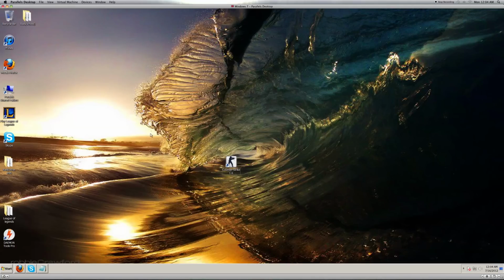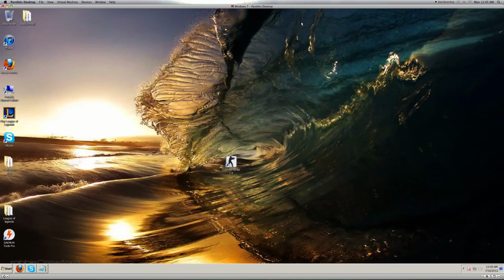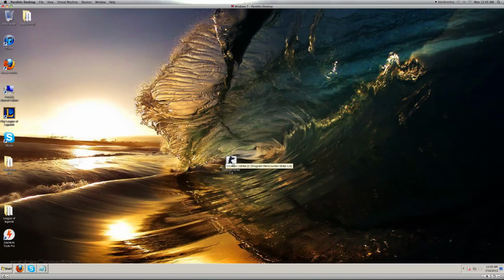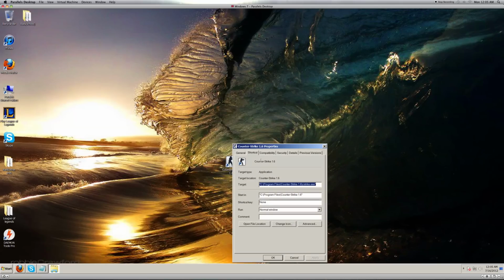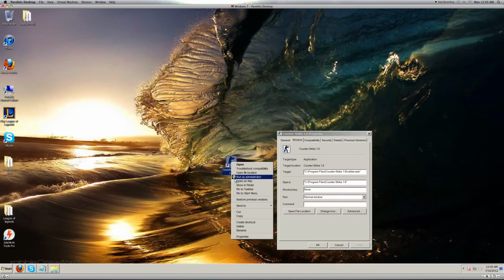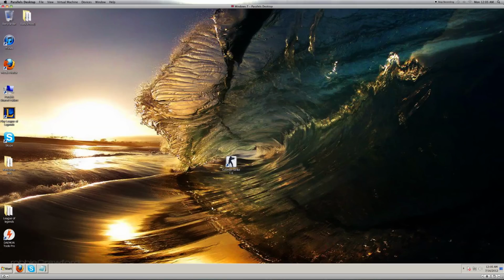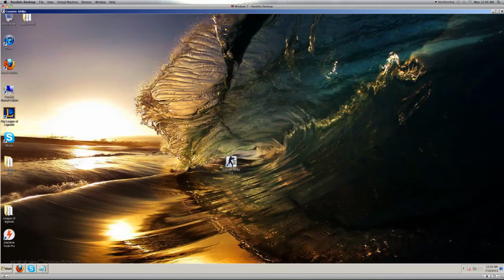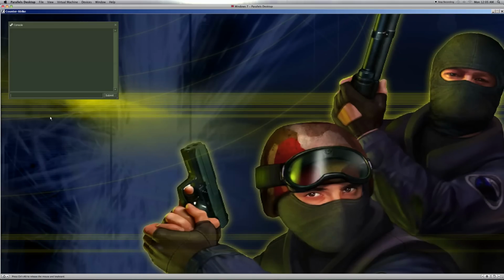*Fix* -Available Memory Less Than 15 MB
A quick fix on most games that give you this message when you start the game, "Available Memory Less Than 15 MB"
1. Go to your desktop
2. Right click on your game's shortcut
3. Click properties
4. And click compatibilty tab
5. Choose "windows xp service pack 2" on run mode
6. click apply
7. and then click ok